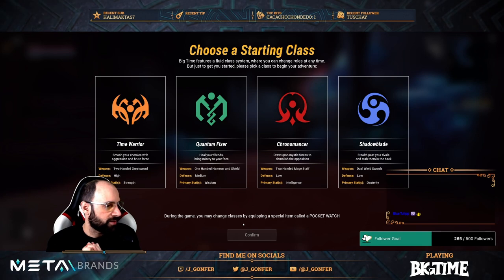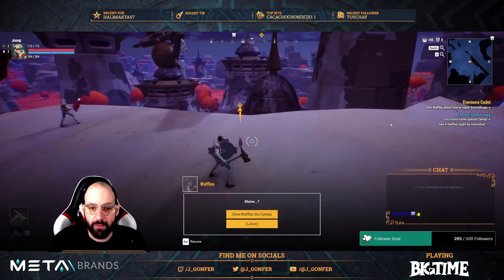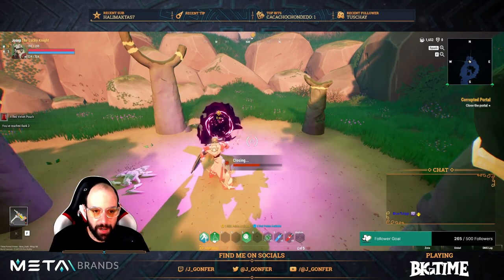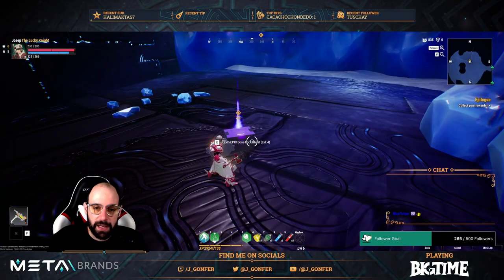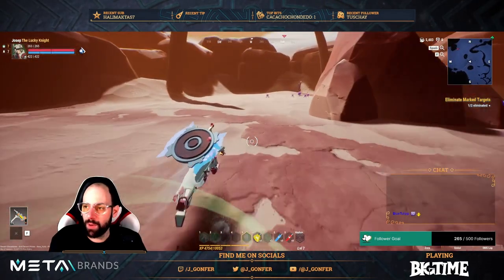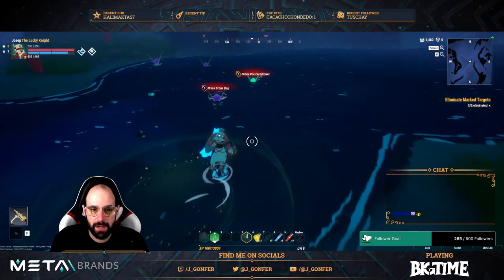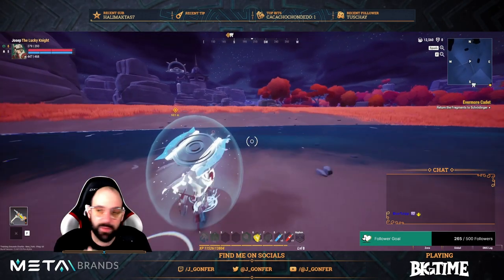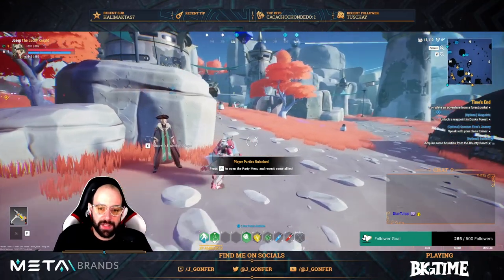Big Time Tutorial: New Starter Tutorial! Bonus Quest of Waffles also explained 😻 (v0.25)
VIDEO CHAPTERS
0:00:00 Start Tutorial
0:04:17 Dungeon: Frost Caverns
0:08:59 Collect Quantum Catnip, Bonus Quest
0:23:50 Dungeon: Time Forest
0:42:50 Dungeon: Frozen Caves
0:54:34 Dungeon: Arid Desert
1:13:23 Dungeon: Forsaken Forest
1:26:41 Dungeon: Wasteland
1:38:06 Dungeon: Time's End
1:50:14 Spawn in Water Town
1:51:40 Daily and Weekly “Bounties” (Quests)
1:52:08 Outro

This video is a compilation of the Twitch stream on February 28, 2023:
⚠️ Available until April 28, 2023

Follow me in Twitch if you want to watch my gameplays in real time and play together with me! I love talking with my community, listening them and see how we get the best results, all together!